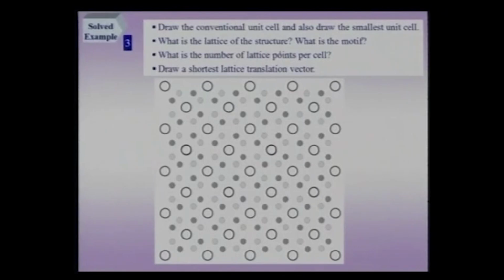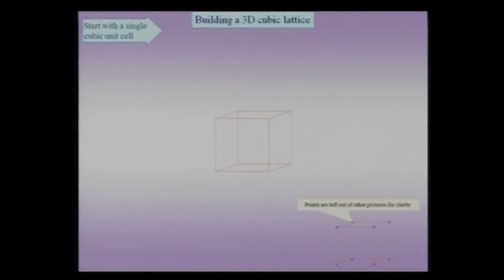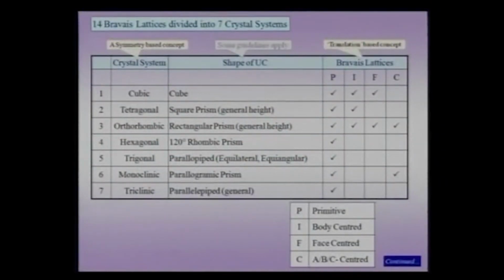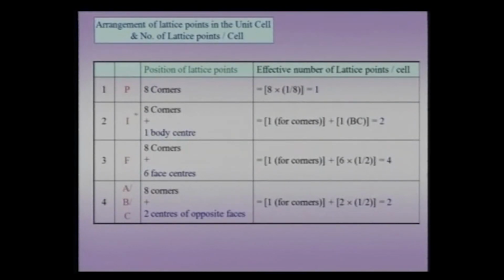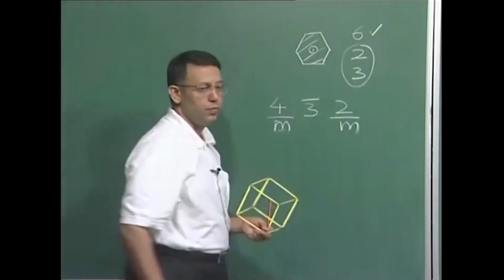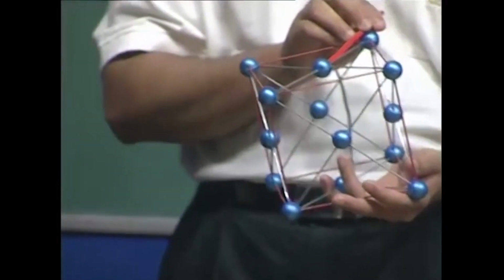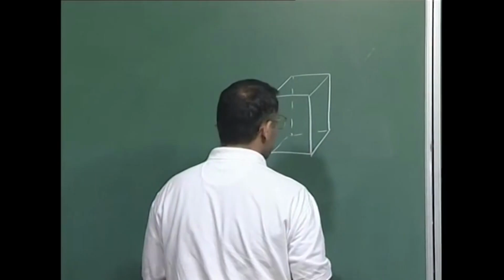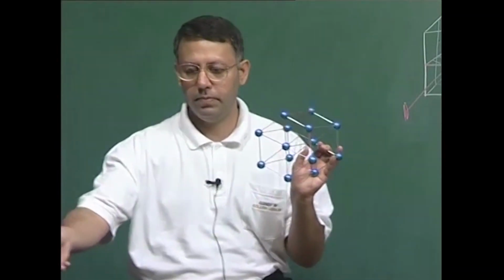Lecture-07 Geometry of Crystals: Symmetry, Lattices